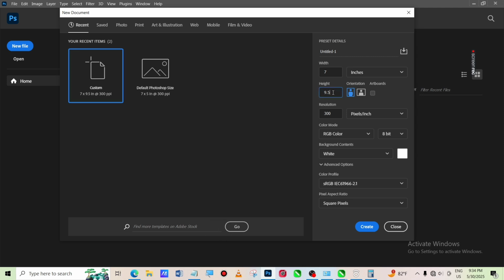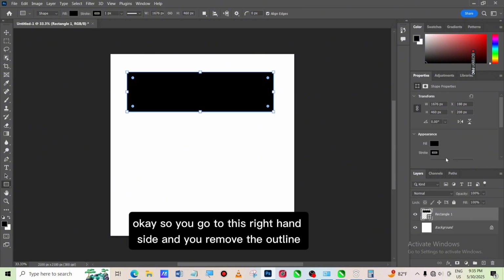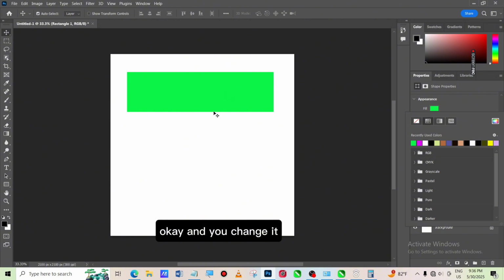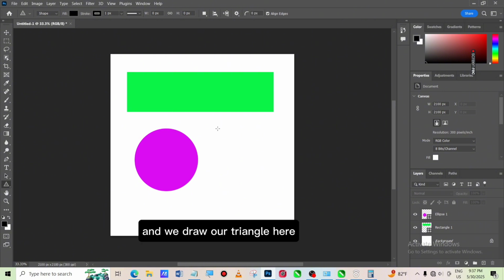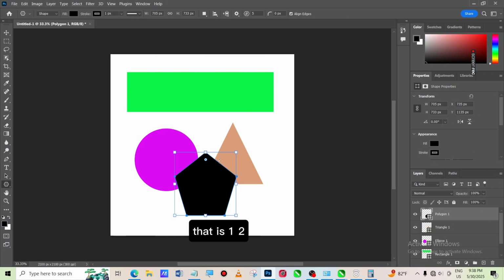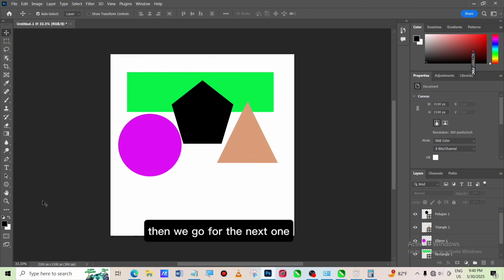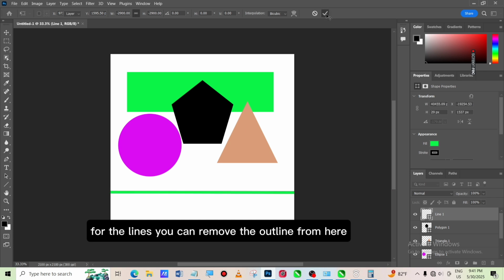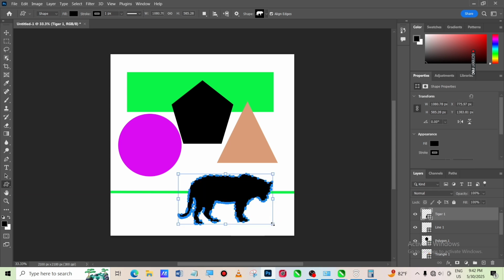Just shapes : Photoshop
This short video teaches you on how to get different shapes in Photoshop.

- To get the shapes
- To add color to the shapes

It's very short and concise.